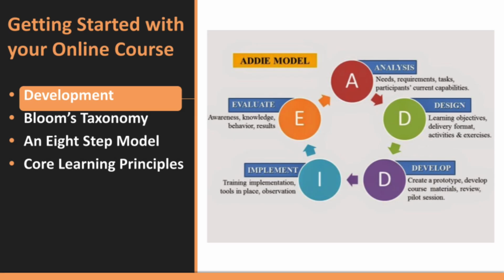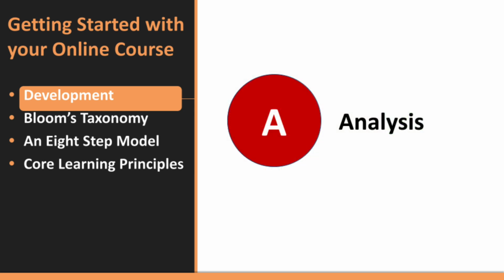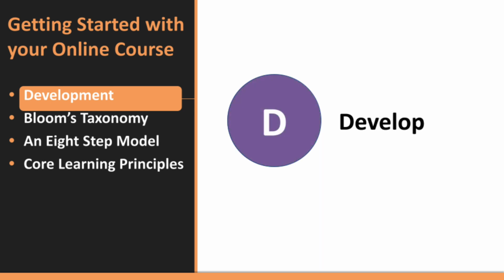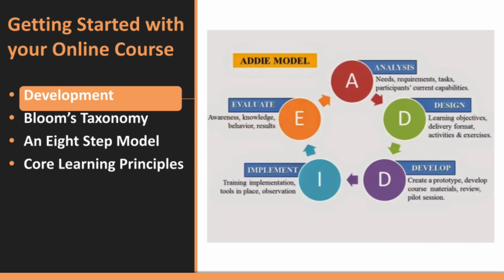EDIT 650 Module 02